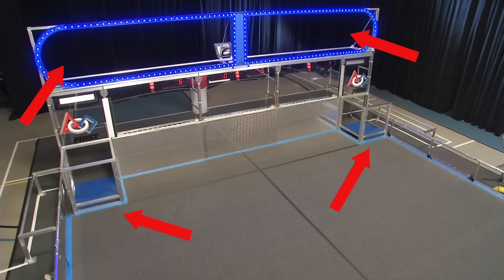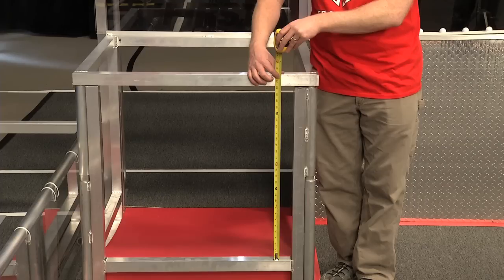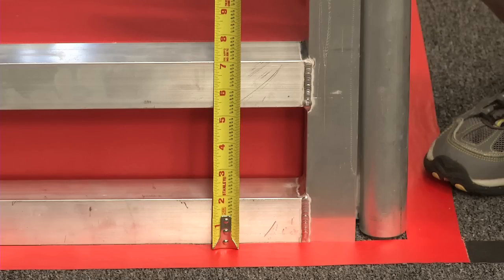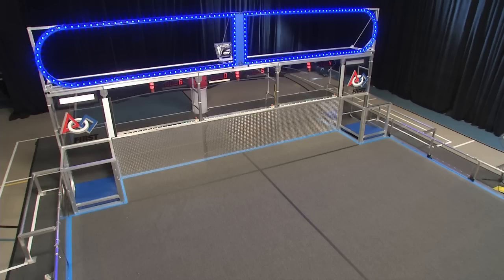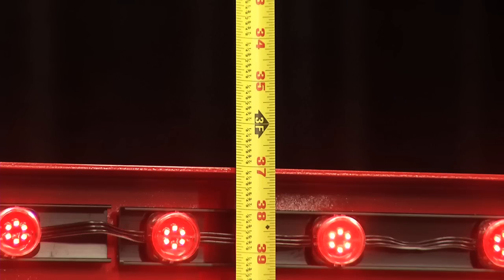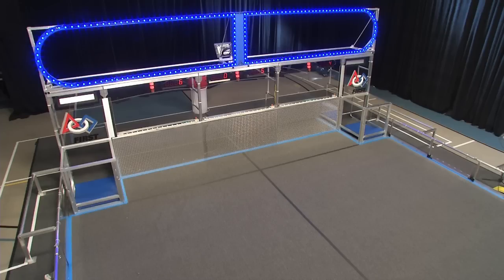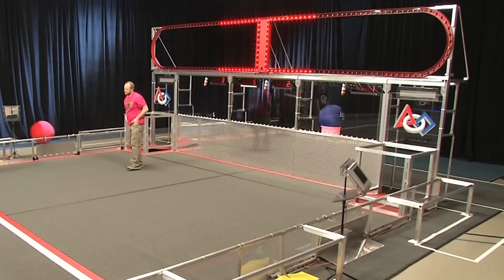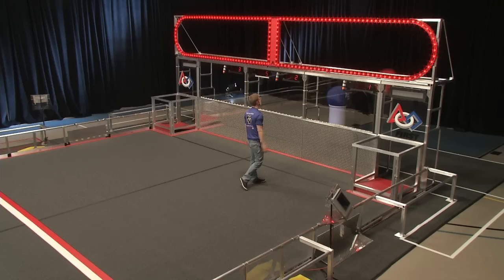2014 FIRST Robotics Competition - Field Tour - Goals - 2 of 10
This video details the scoring goals in the 2014 FIRST Robotics Competition Game, Aerial Assist